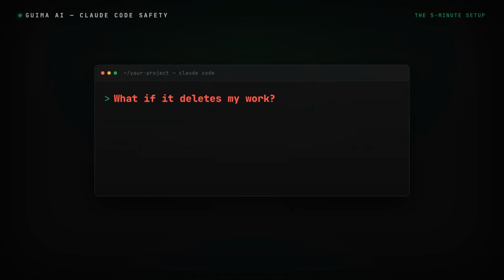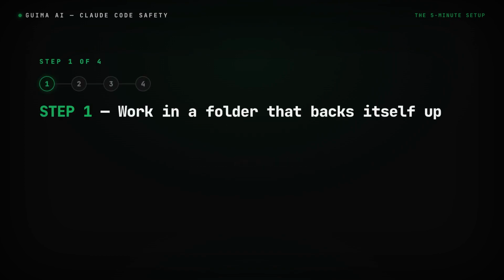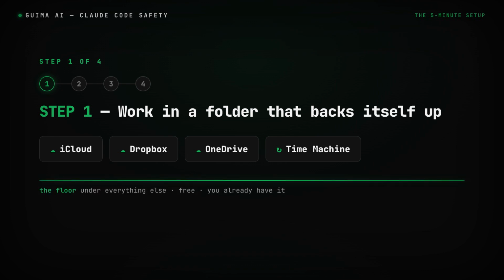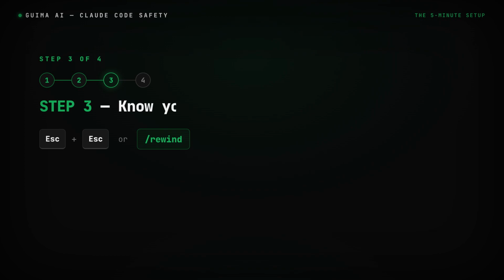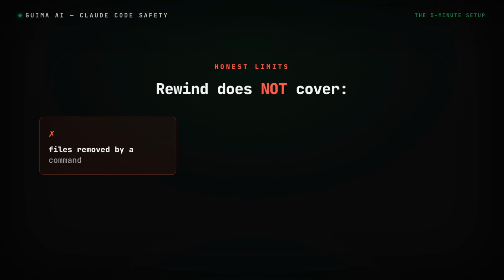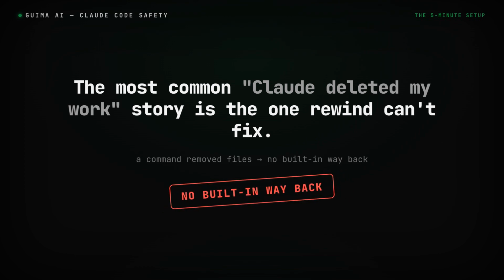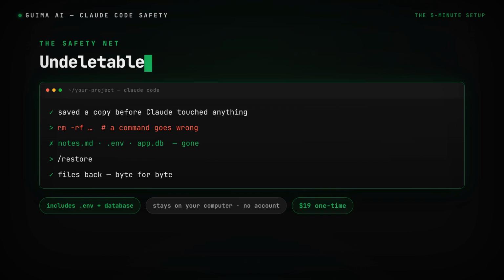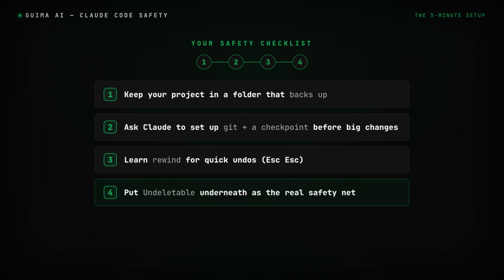Never Lose Your Work in Claude Code — The 5-Minute Safety Setup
Afraid Claude Code might delete your work? That fear stops a lot of non-coders before they even start. Claude Code edits the REAL files on your computer — not copies — so one wrong move can wipe hours of work. In this video I walk you through the exact 5-minute safety setup I run on every machine. Plain steps, no jargon.

What you'll set up:
1. Work in a folder that backs itself up (iCloud, Dropbox, OneDrive, or Time Machine) — free, and you probably already have it.
2. Ask Claude to set up git and save a checkpoint before any big change.
3. Learn rewind — Claude Code's built-in undo (Esc Esc or /rewind) — and, just as important, its limits.
4. Put Undeletable underneath as the real safety net for the gap rewind can't cover.

The honest part most tutorials skip: rewind only undoes Claude's direct edits. If a command deletes files, rewind can't bring them back — and it can't recover untracked files like your .env or a local database. That's the single most common "Claude deleted my work" story. Undeletable closes exactly that gap: it quietly saves a copy before Claude touches anything, and /restore brings your files back byte-for-byte — including the .env and database that git and rewind miss. Local, no account, $19 one-time.

🎓 Want to actually get good at Claude Code? The full course is $47 — first modules free

— Chapters —
0:00 The fear: "What if it deletes my work?"
0:07 Claude Code edits your REAL files
0:17 The 5-minute safety setup
0:34 Step 1 — Back-up folder
0:52 Step 2 — git checkpoint before big changes
1:14 Step 3 — Rewind (and its limits)
1:30 What rewind does NOT cover
1:52 The gap: a command deleted files
2:06 Undeletable — the safety net
2:33 Your 4-step safety checklist
2:58 Get the free checklist → guima.ai/safety
3:09 Go deeper → guima.ai/skills
3:17 Subscribe

Synthetic media disclosure: This video uses an AI-generated voice and AI-generated (programmatically rendered) visuals. No real person is depicted.